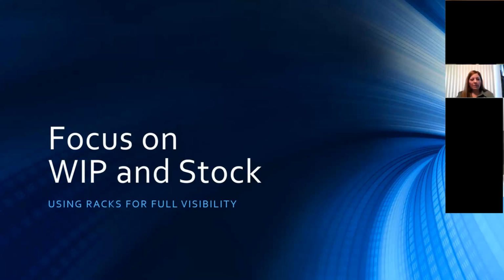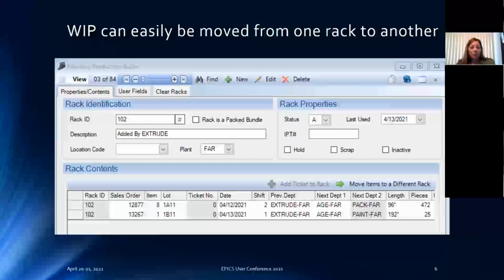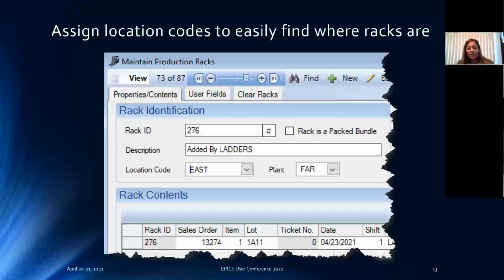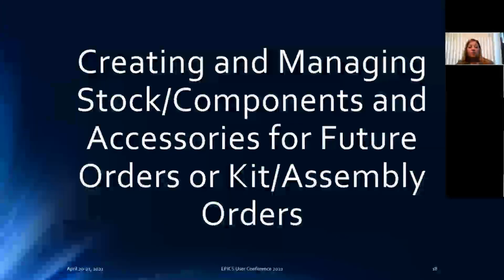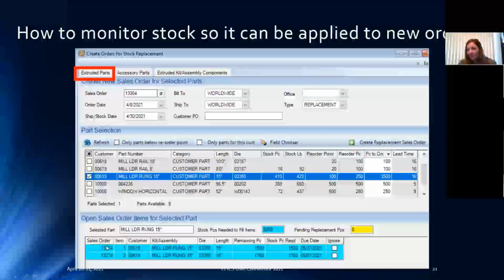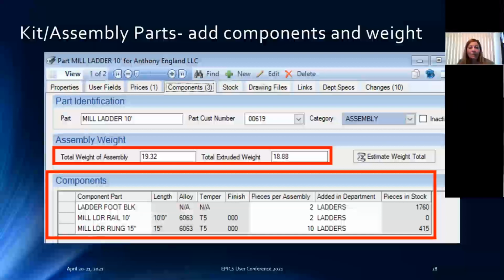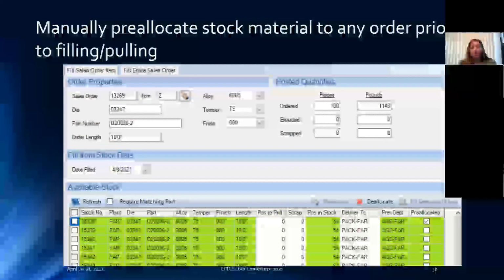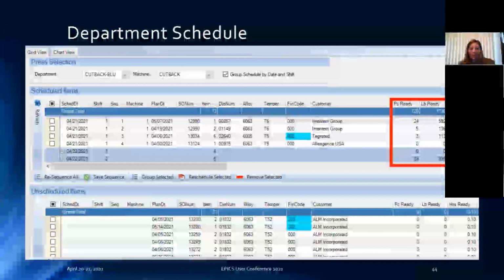Focus on WIP and Stock - Virtual EPICS User Conference 2021